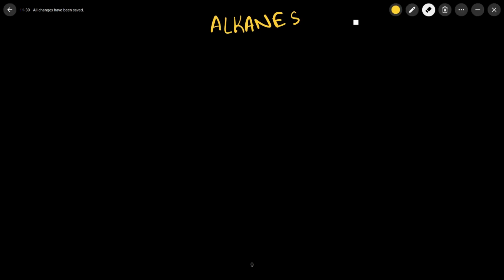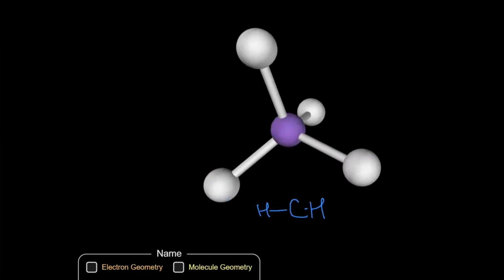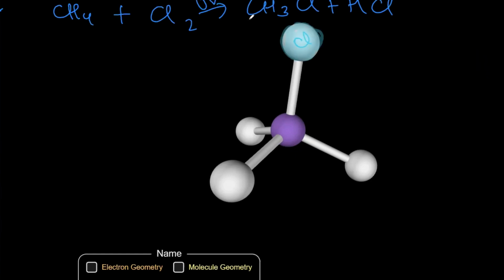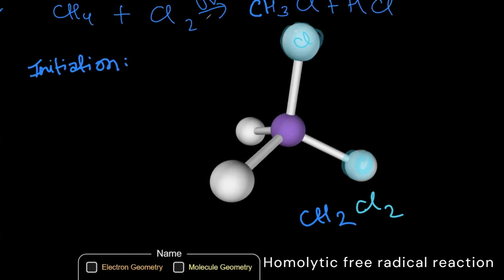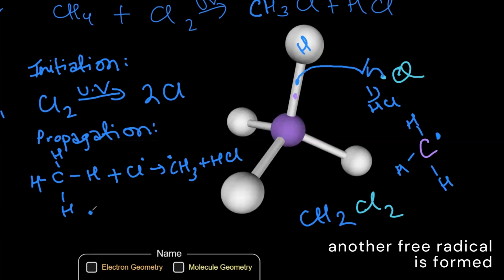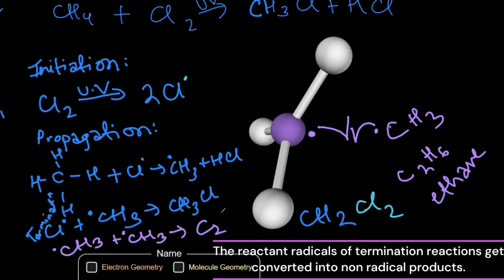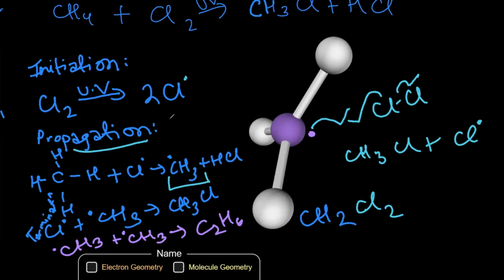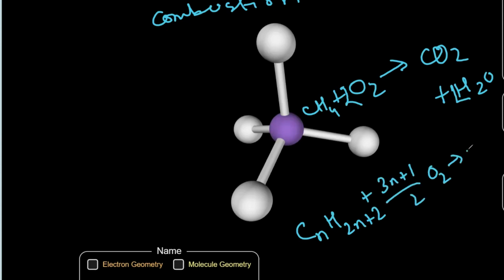2023 Alkanes Organic Chemistry| simulation| alkanes SUBSTITUTION|Free Radical reaction|Combustion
Simulation using : phet.colorado.edu Alkane Organic Chemistry | O'levels | A'levels | Substitution of alkanes | Homolytic fission
Alkanes are kind of the base of organic chemistry, they have integral functions. We’re building our knowledge of organic molecules by learning all about these, their reactions: Homolytic fission, substitution, combustion, and properties.